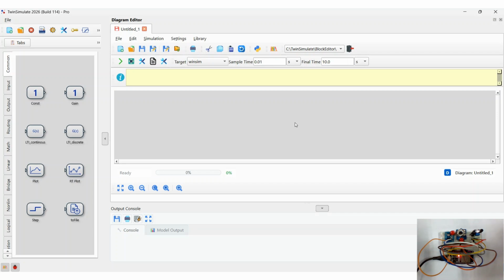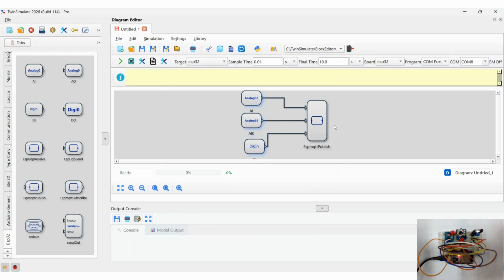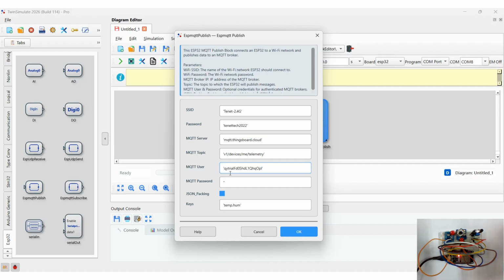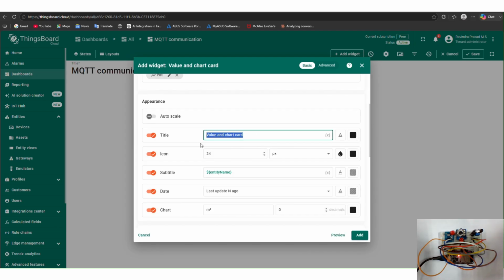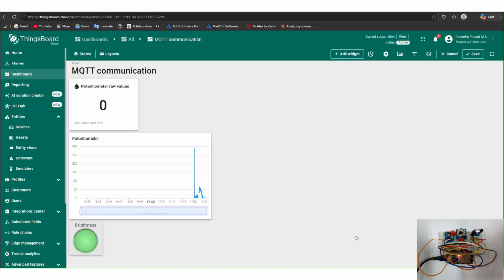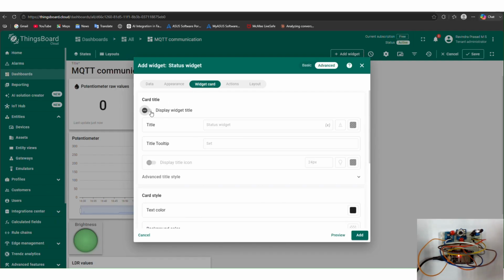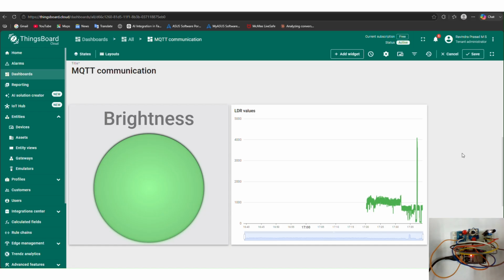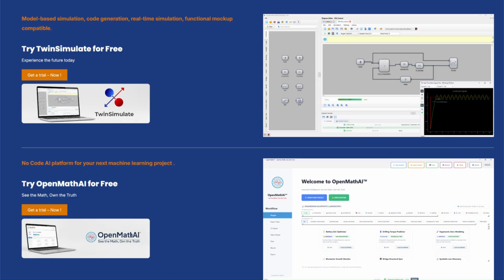TwinSimulate : Automatic code generation for ESP32 IOT applications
In this video we look at how to go about creating working firmware for ESP32 microcontrollers from TwinSimulate